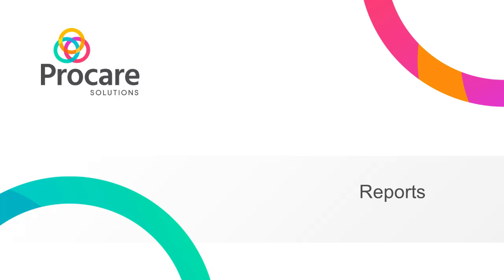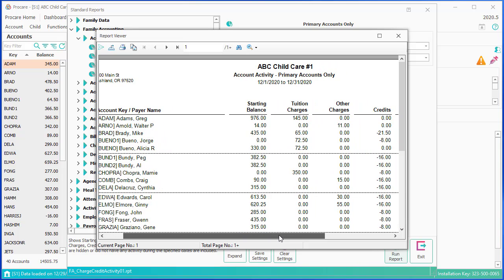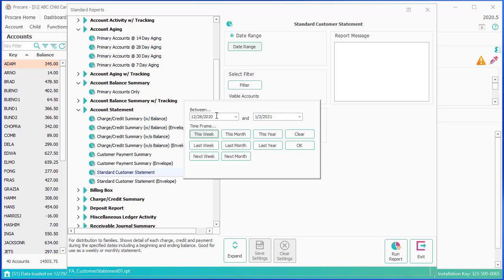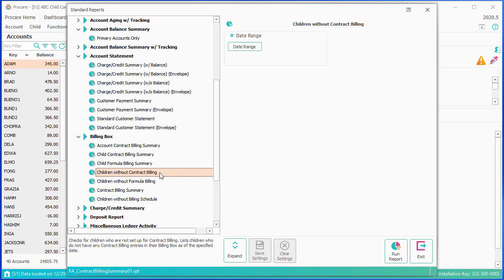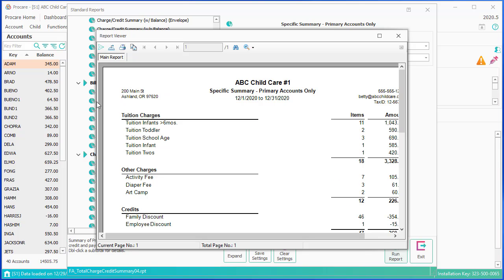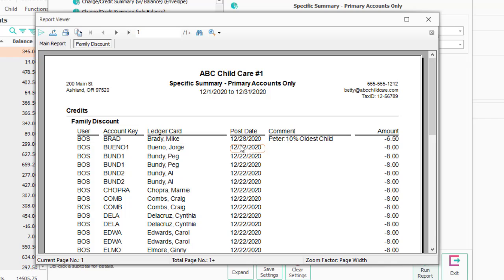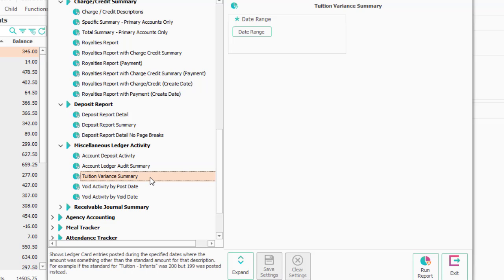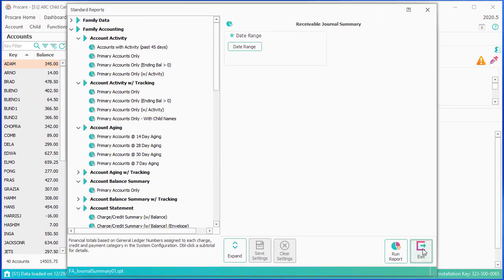Procare Desktop: Reports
A tour of the Family Accounting reports.